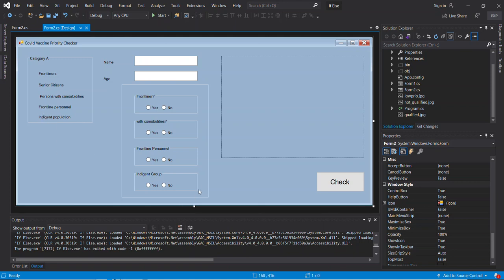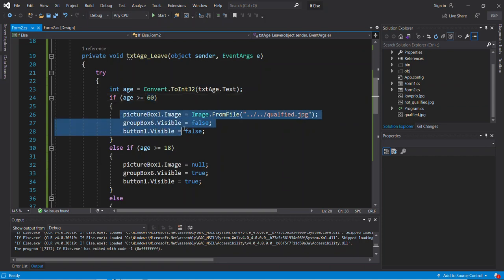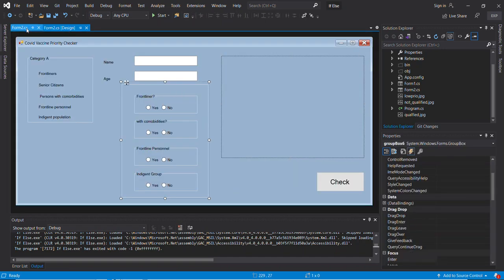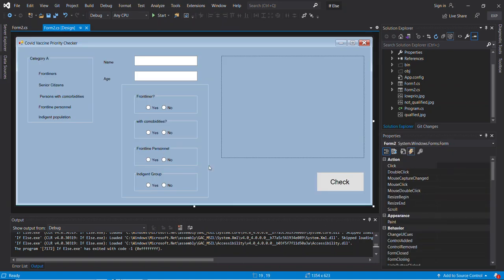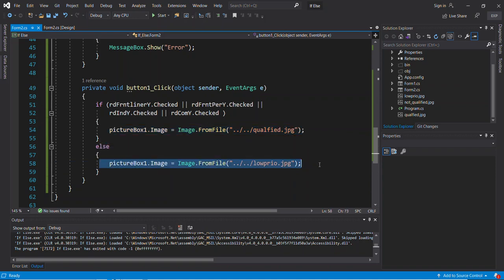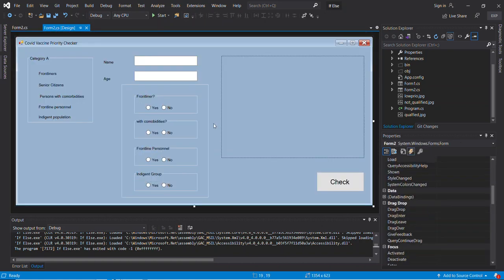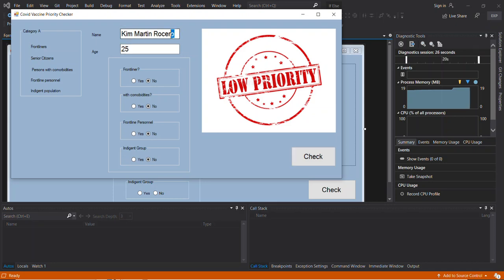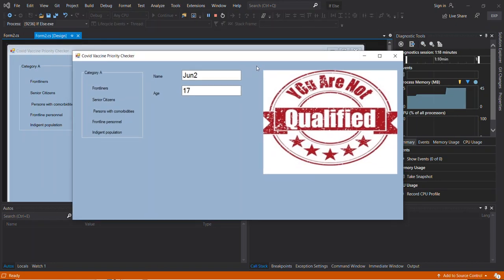C# Winforms Covid Vaccine Checker